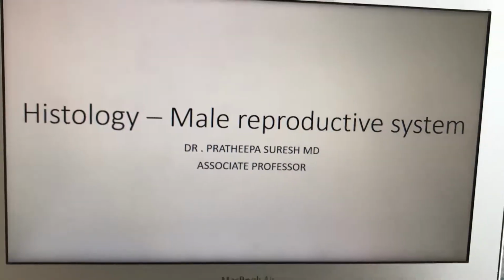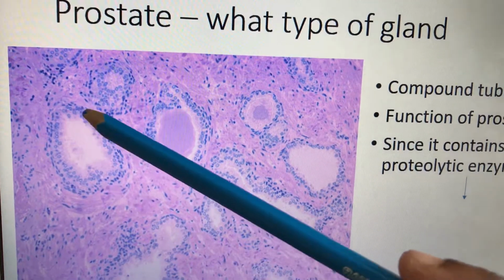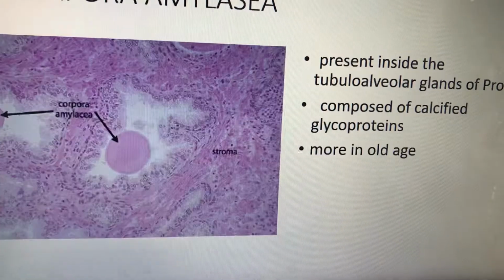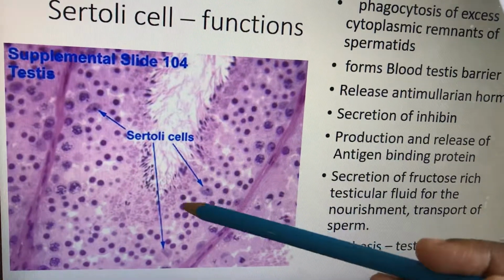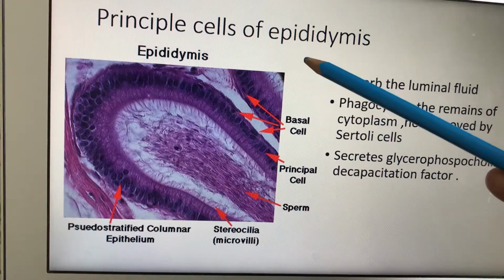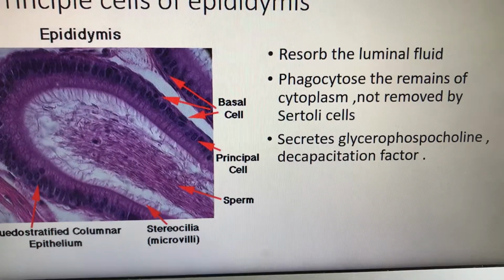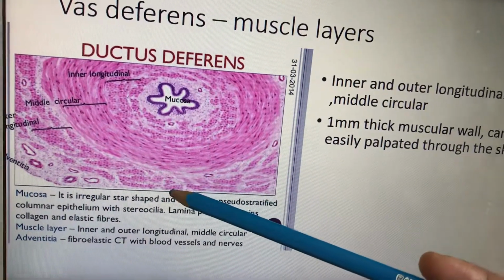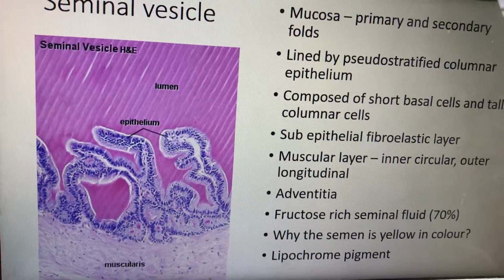Dr. Pratheepa’s tutorial- Histology- Male reproductive system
Histology- Male reproductive system